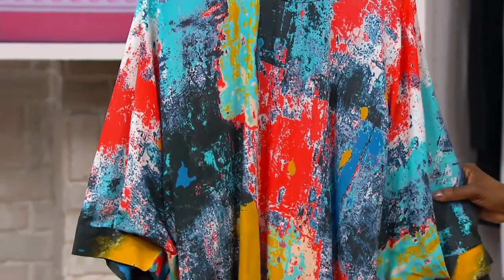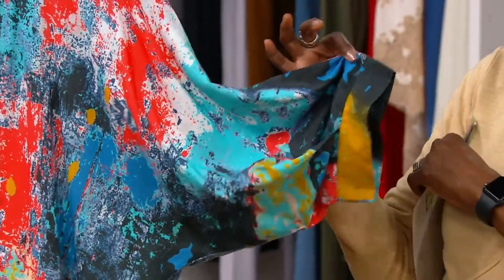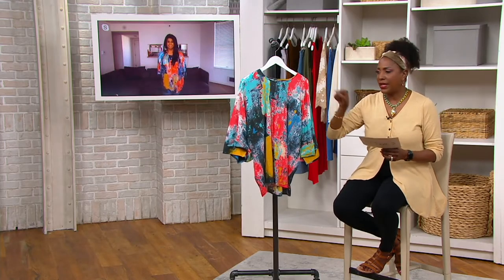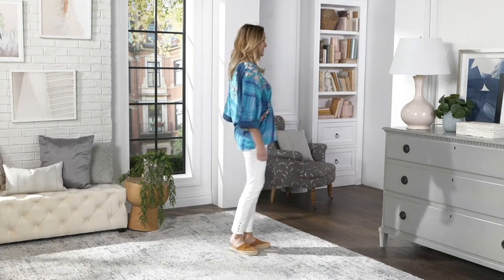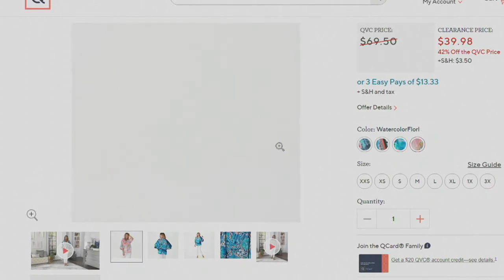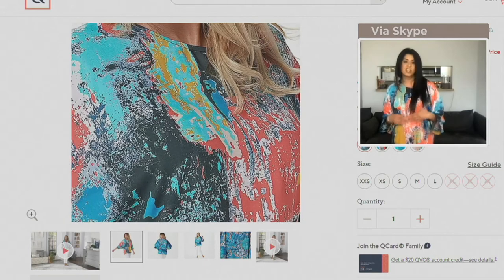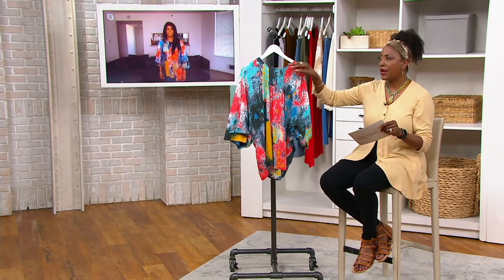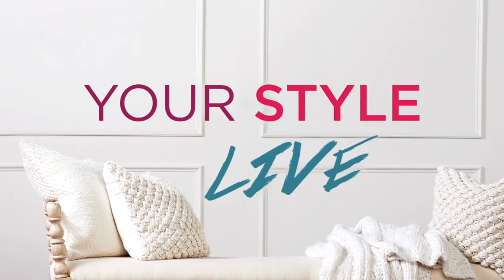Tolani Collection Medallion Fashion Sleeve Top on QVC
Jazz up a pair of jeans with the vibrant, bold print that covers this puff-sleeve blouse. From The Tolani Collection.